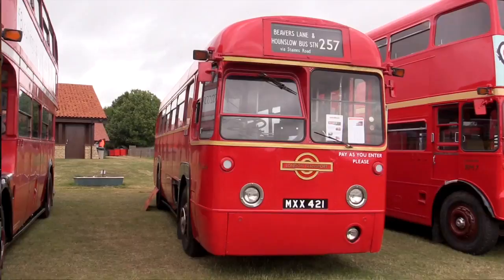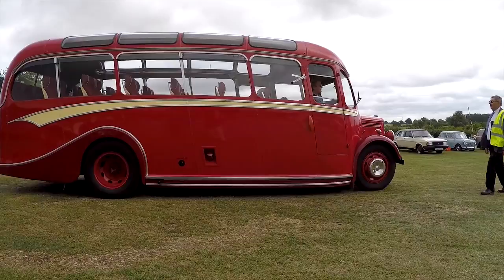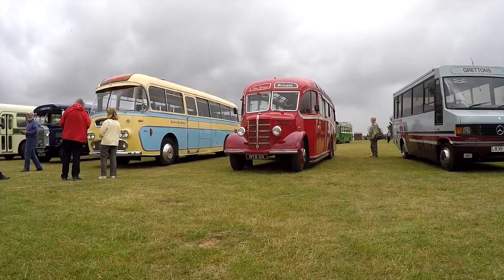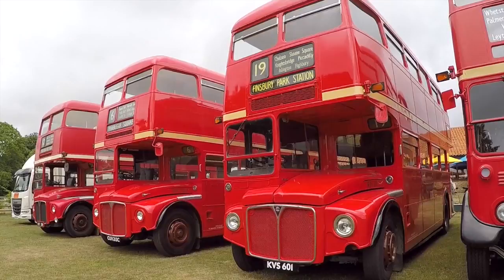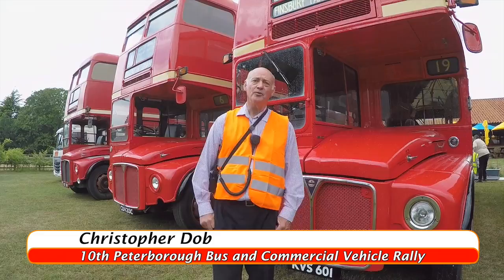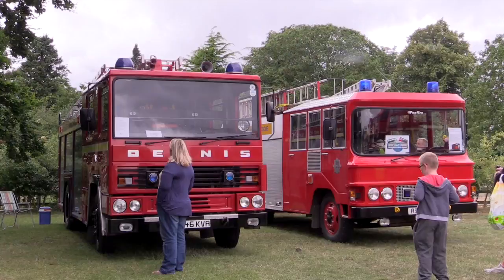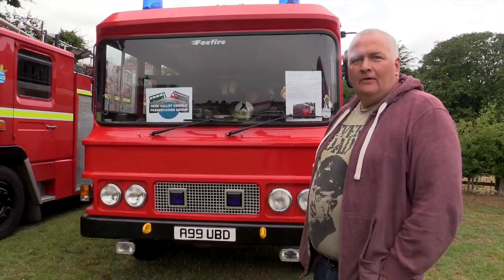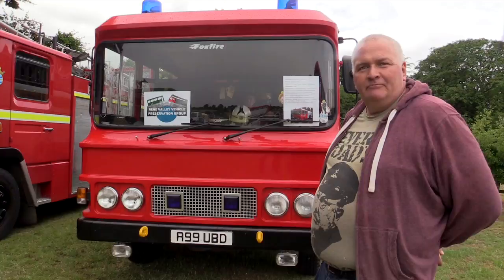10 Peterborough Bus and Commercial Vehicle Rally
This Rally featured a selection of Single and Double Decker Buses and a number of Commercial Vehicles including Fire Engines. There was a collection of Route Masters and the Nassington Flyer.